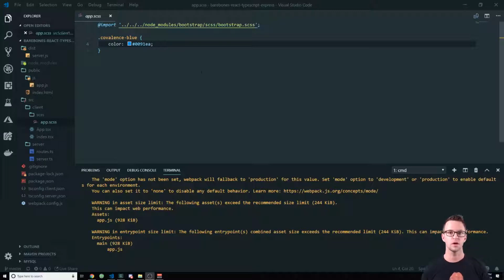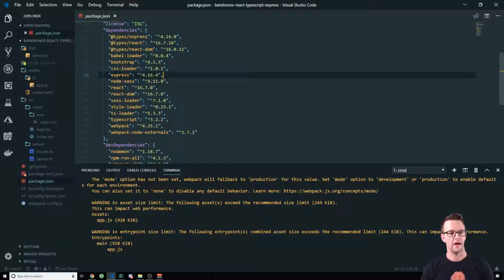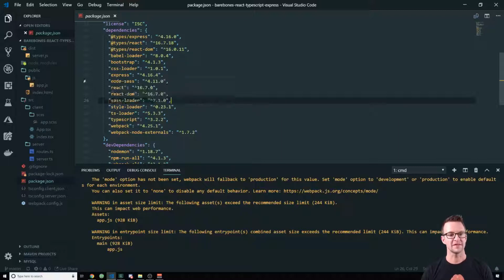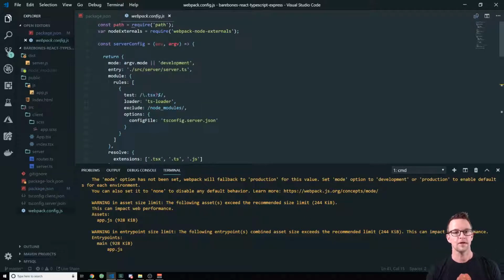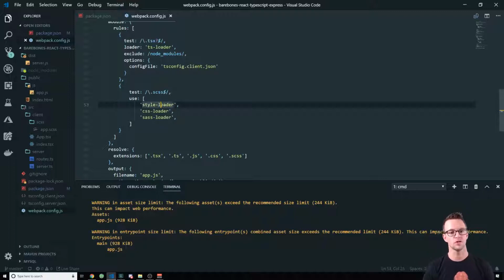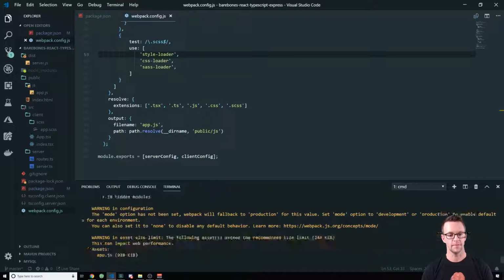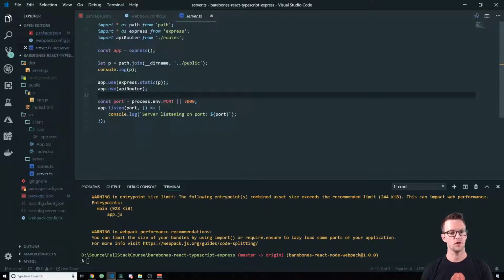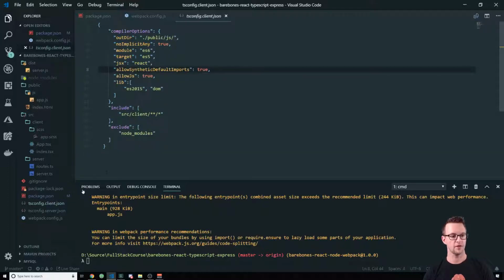ReactJS: Barebones TypeScript/React/Express/Sass Boilerplate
** Note: This video is part of the Covalence Full Stack Bootcamp.

In this video, you'll be introduced to a starter project with a basic build process defined for an app that serves up a React app to the client and hosts an Express back-end API. The reason we need a new project over create-react-app is to host our own API.